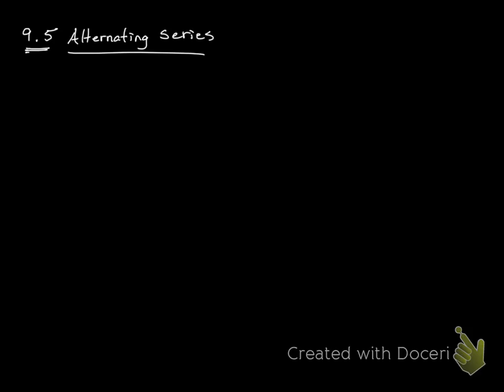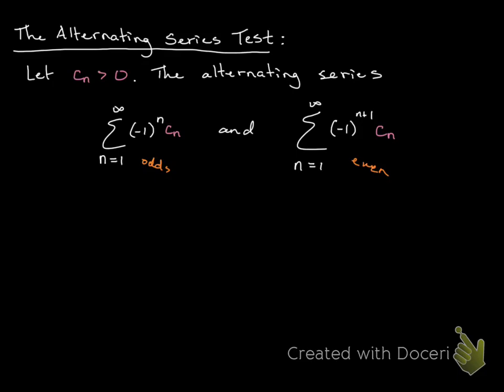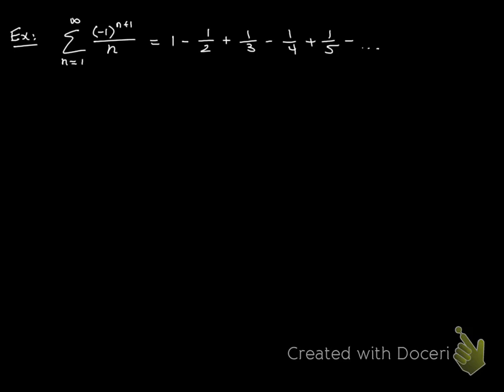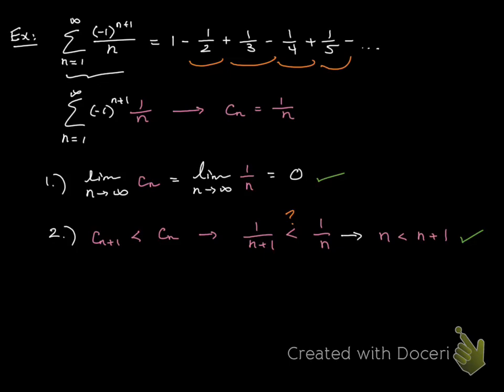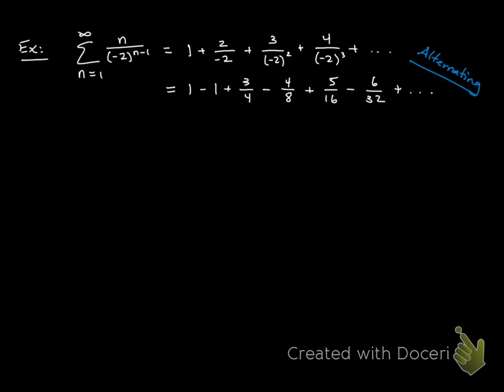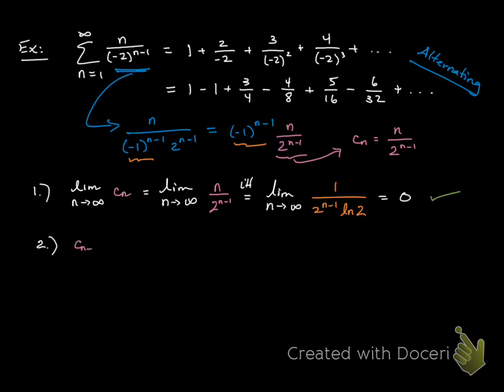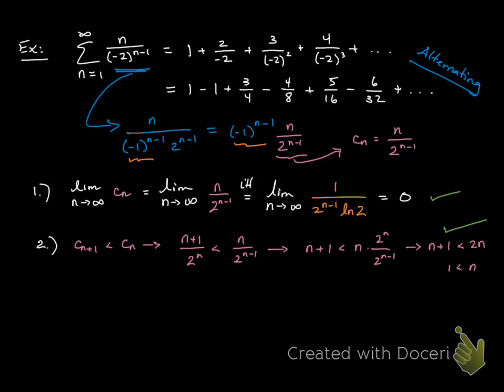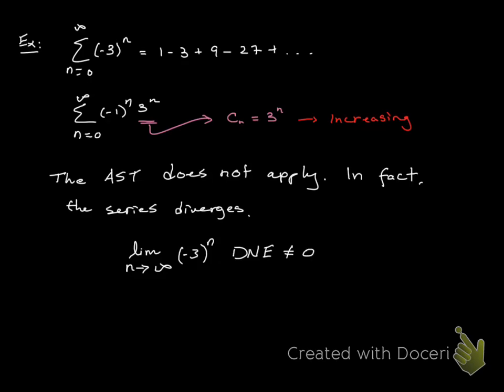9.5 Alternating Series Test